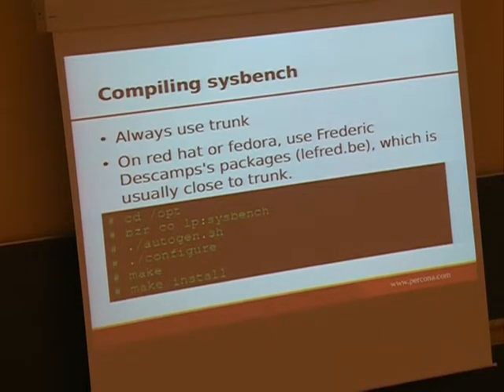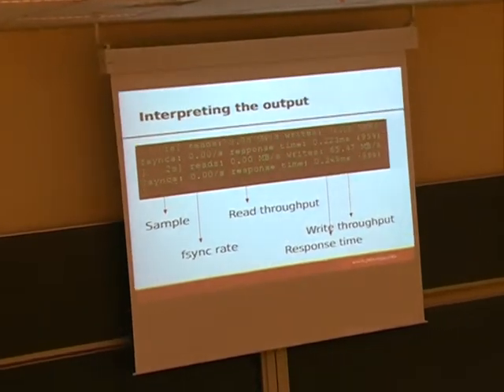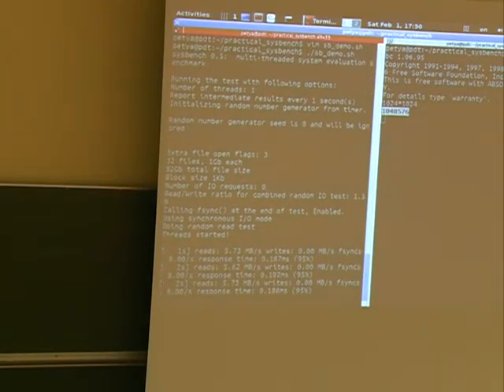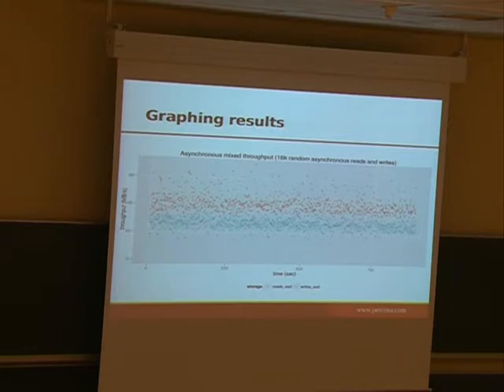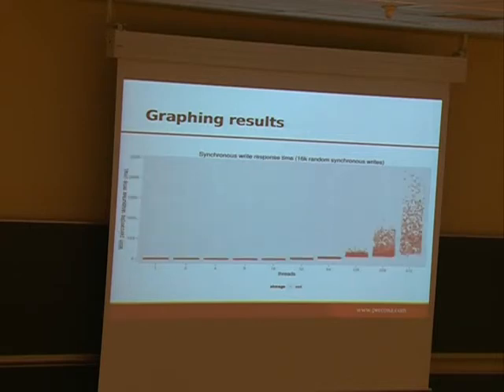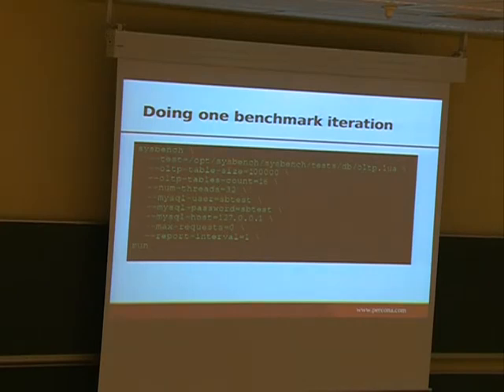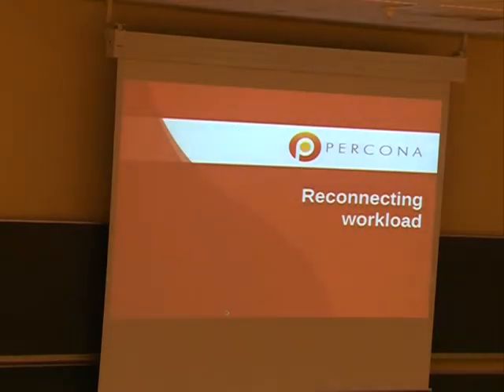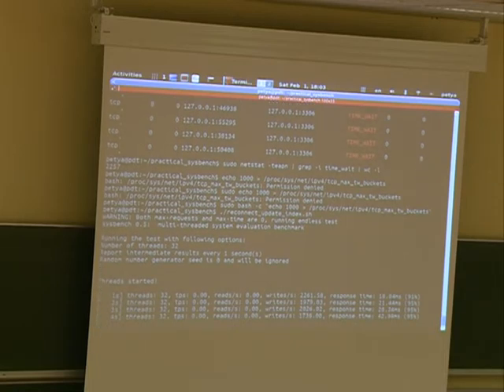[FOSDEM 2014] Practical sysbench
Practical sysbench
Benchmarking mysql and IO subsystems

Speaker: Peter Boros

This session will be about benchmarking MySQL and disk IO subsystems with sysbench and interpreting the results. In our consulting company, I helped a reasonable number of customers with sysbench so I know the common caveats most people run into. This talk will cover benchmarking IO subsystems with fileio tests, as well as benchmarking MySQL.